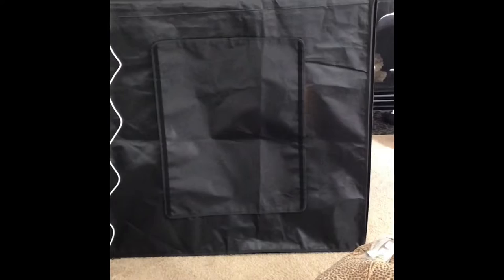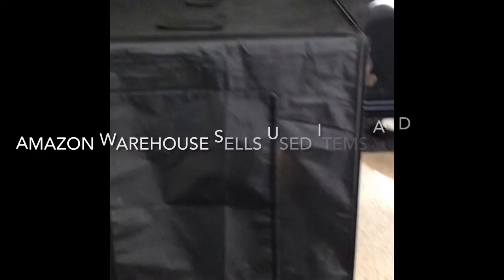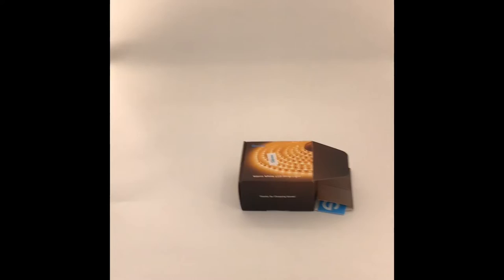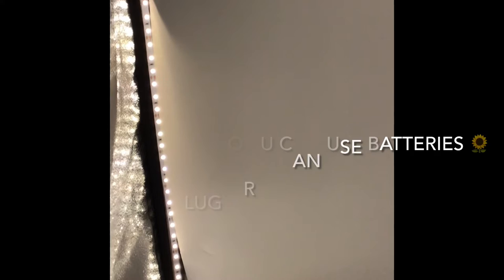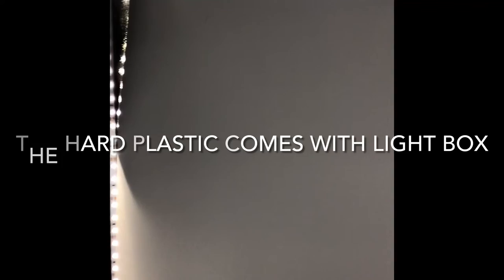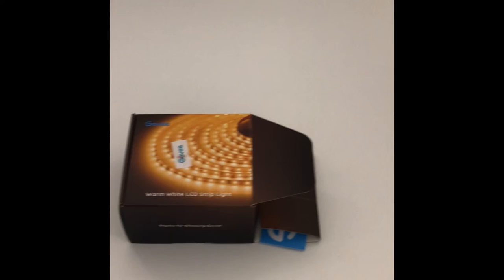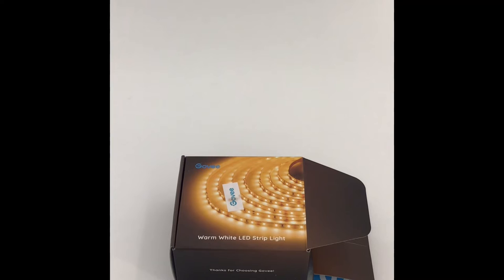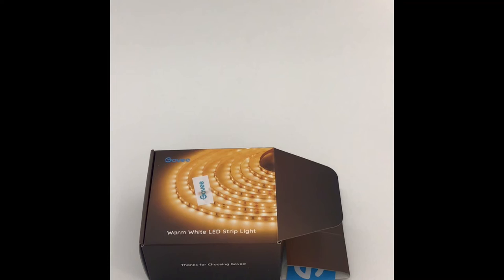LIGHT BOX FOR WELL LIGHTED PICS OF YOUR ART OR ITEMS TO SELL!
I bought this 36” light box cube on Amazon Warehouse. Did you know that anytime Amazon has a return, even if the item was never used, it will be resold as used? Any item sold through Amazon warehouse will have a rating like Used in great condition, slightly used condition, etc.
I don’t remember how much these sell for brand new but I know I saved at least 50% buying it used. It was brand new when I got it.

Ive been looking for the light bar it came with and I just can’t find it. So I found an alternate way to bring light into the cube. It has silver coating on the inside to reflect the light and most of these boxes come with hard plastic in various colors for your background. I’m hoping this will help in showing detail of the artwork I am going to sell.

I have an Etsy shop - Add Color Studio
I’m going to list some of the shot glass trays I’ve made and a few serving trays.
Time to get ready for the holidays.

Thank you for stopping by. Please stay safe this holiday when on the road. There will be lots of impaired drivers out there…..✌️🌻

Lisa